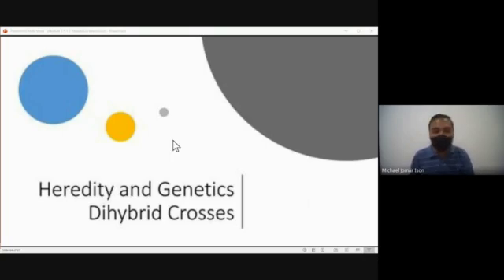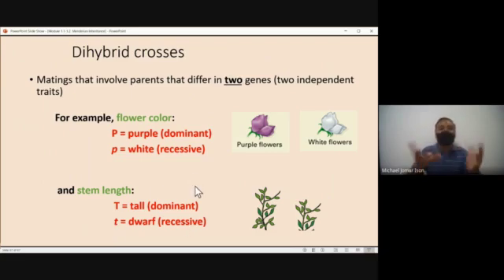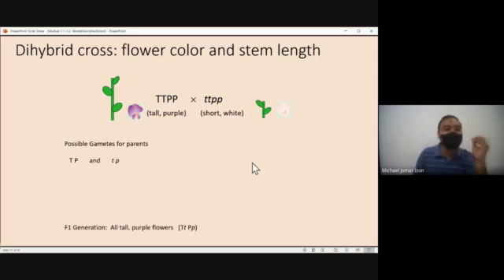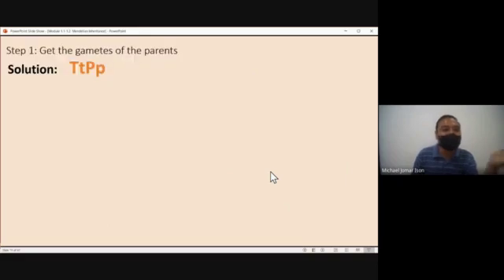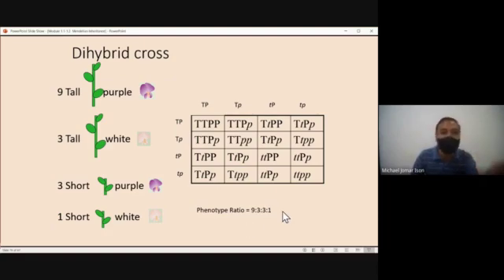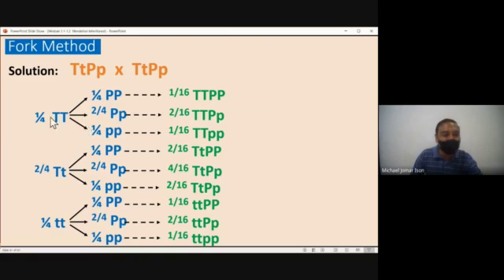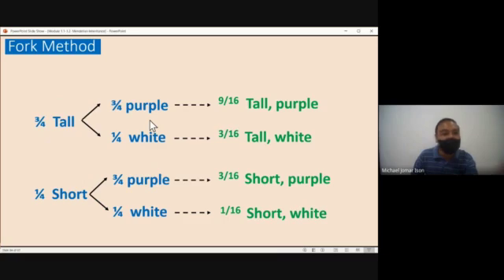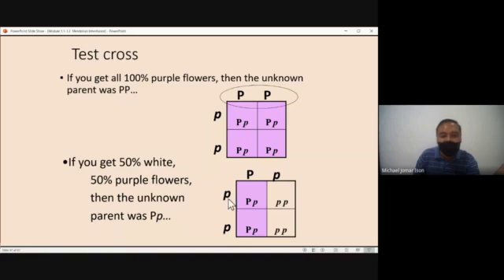Q2 - Module 1 (Part 4) - Dihybrid Crosses | Biology 2 - Grade 10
Biology 2 (Fundamentals of Biology lesson on Dihybrid crosses. How to compute for ratios, percentages, and proportion of offspring when crossing two gene pairs.